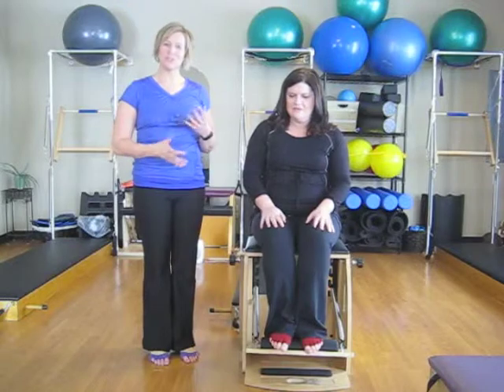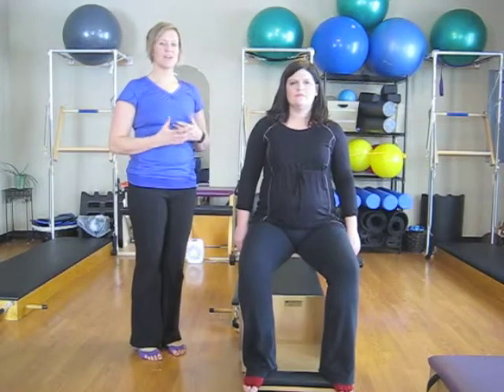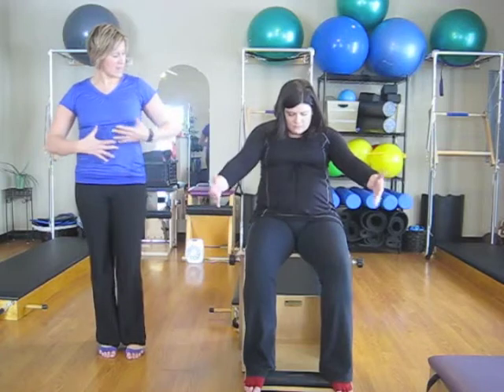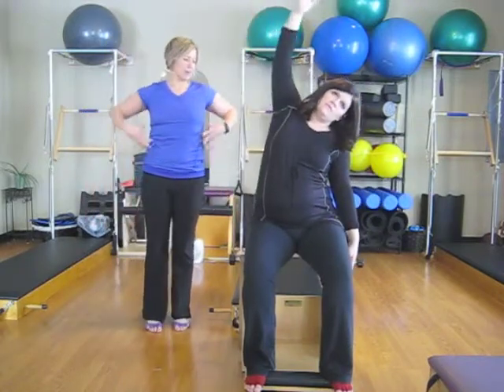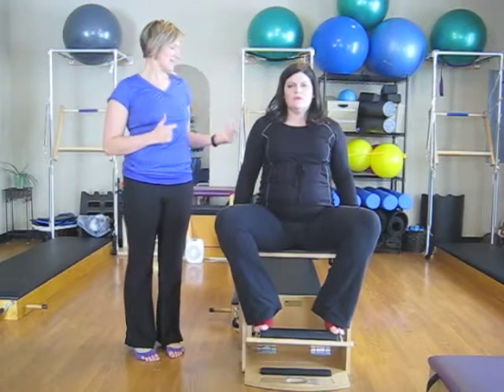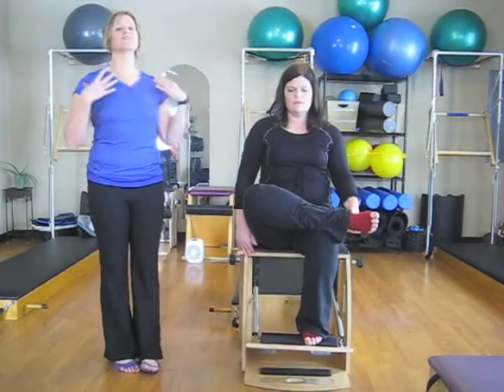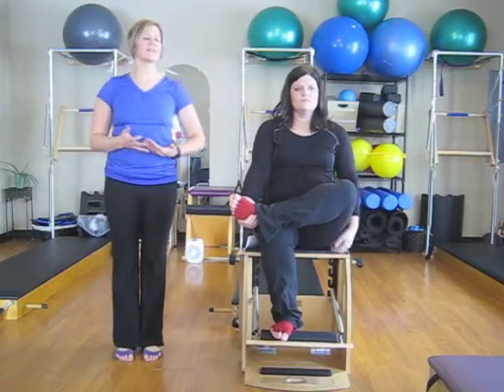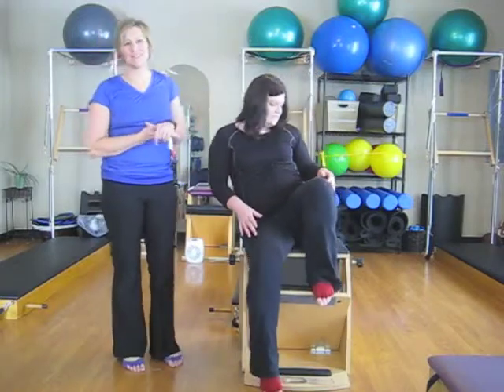Rivercity Pilates: Pilates for Pregnancy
In this video, Carey Sadler teaches Cassie some modified Pilates exercises that are great for pregnant clients. Cassie is 29 weeks pregnant, just at the beginning of her third trimester. They use the Pilates Wunda Chair and focus on rounding/extension, side bending, and hip opening. or visit us in North Liberty, Iowa.